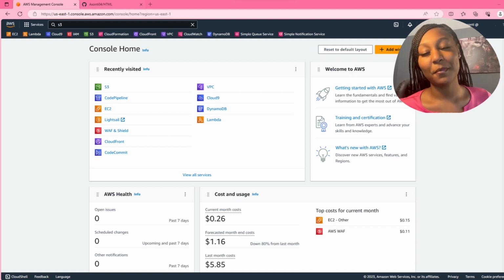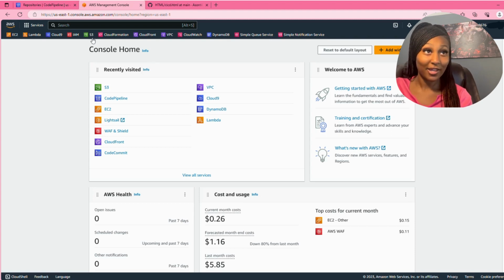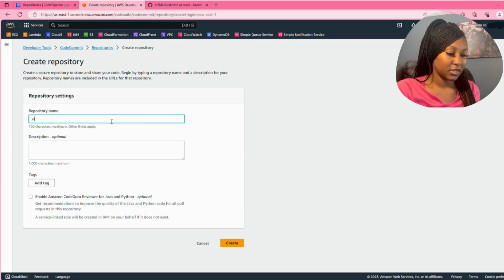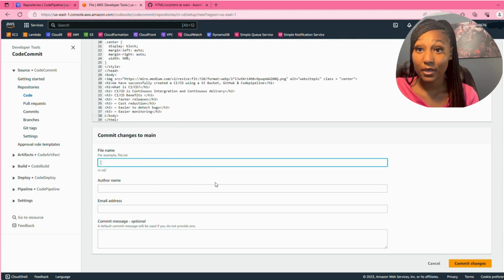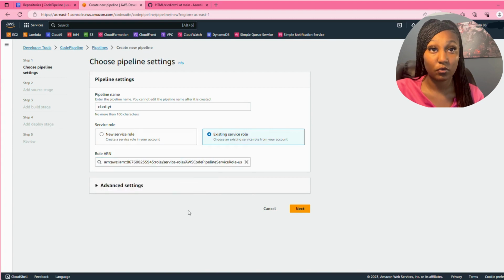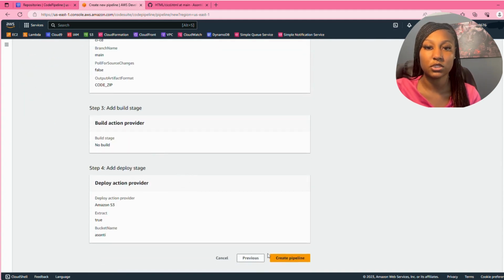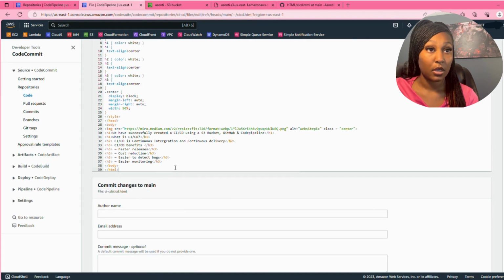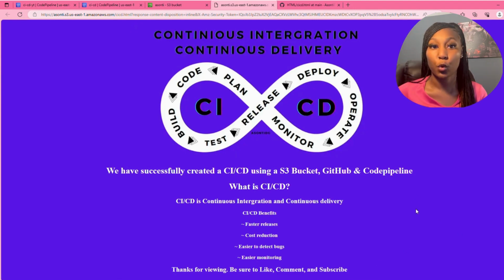How to create a CI/CD pipeline with AWS S3, Codecommit, & Codepipeline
A beginner friendly video on how to create a CI/CD with AWS S3, Codecommit, and Codepipeline.